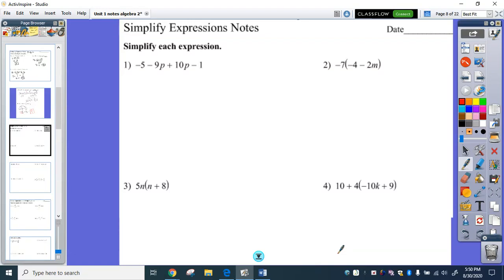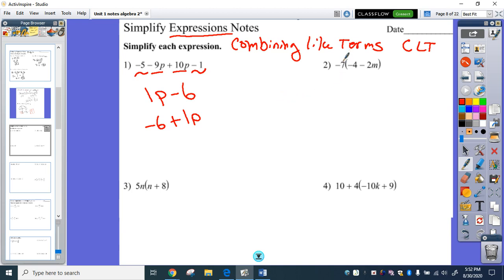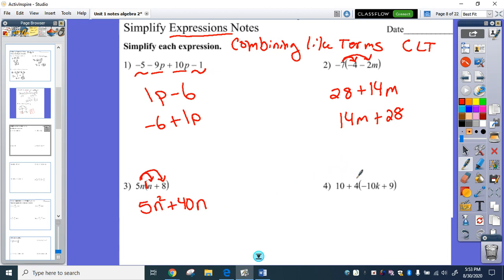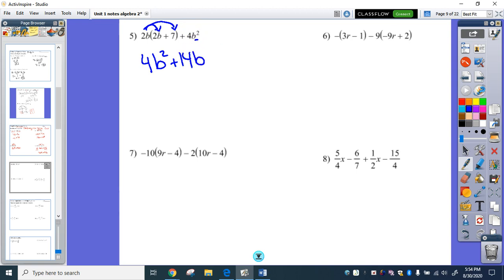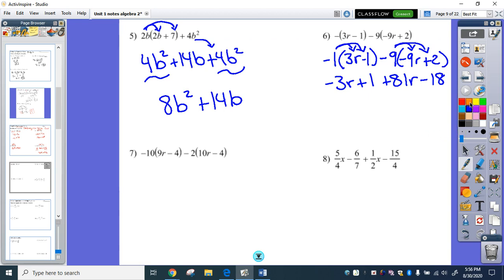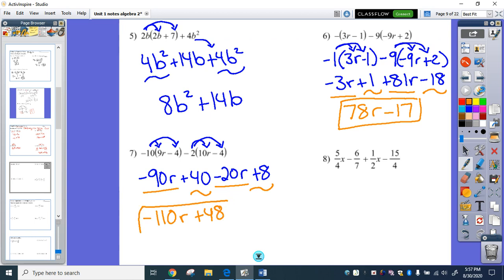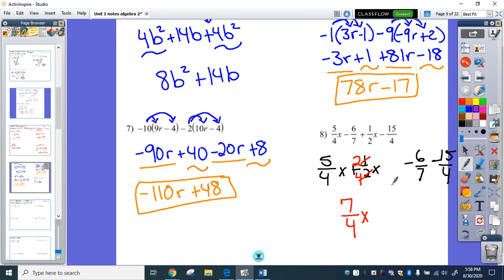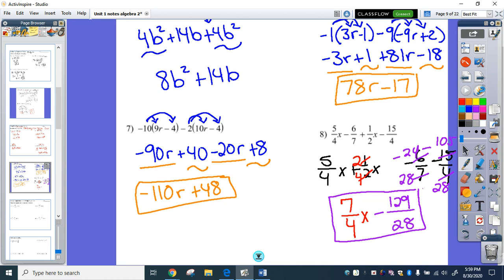Simplifying Expressions Notes